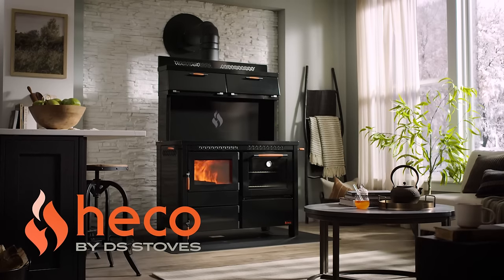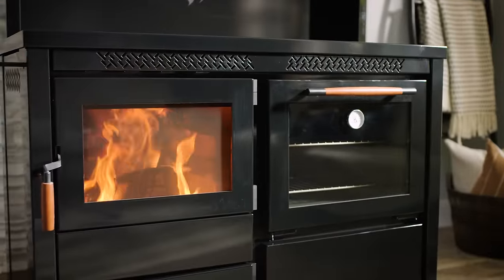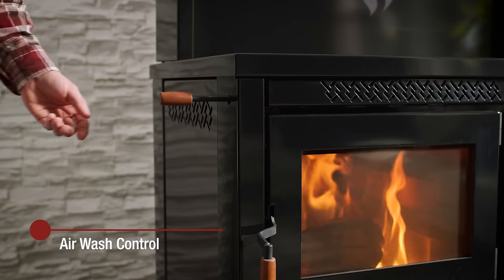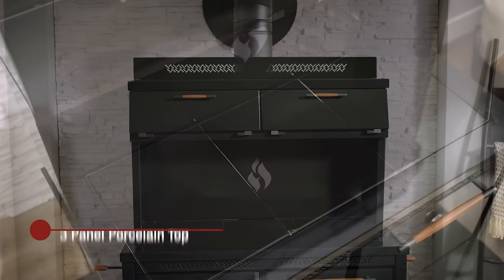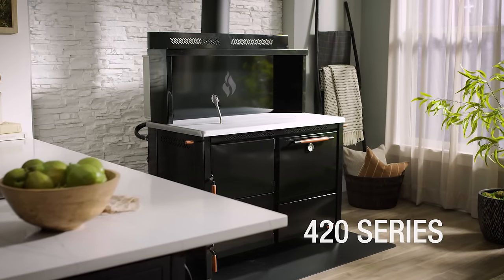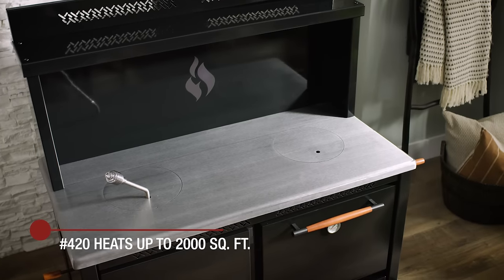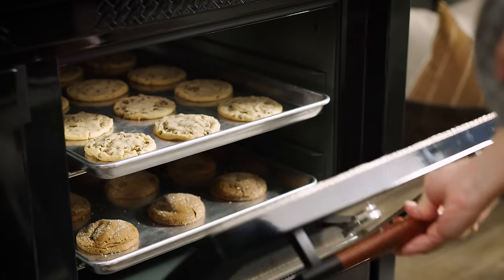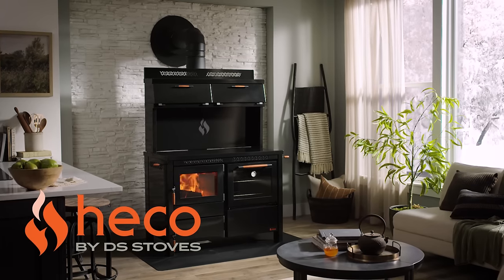HECO Cookstove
Enjoy a lifetime of reliable heating & cooking with a HECO cookstove from DS Stoves!

Fuel: Wood or Anthracite
Heating Area: Up To 2,500 sq. ft.
BTU: 90,000
DS Hot Air Draft Regulator
UL Tested
Limited Lifetime Warranty